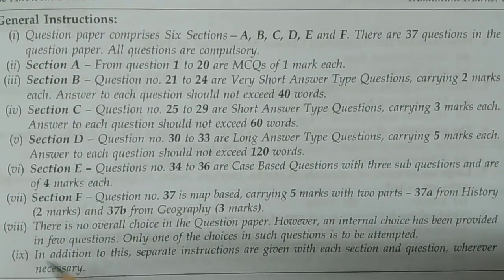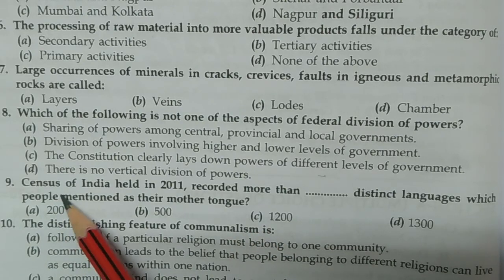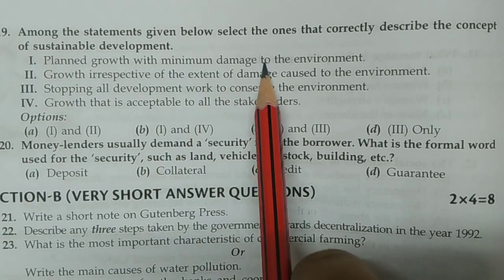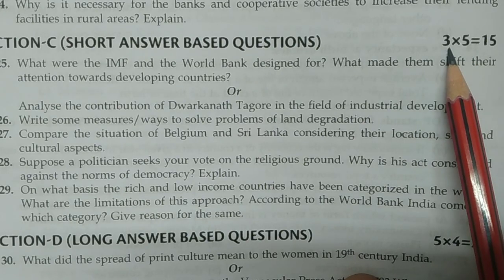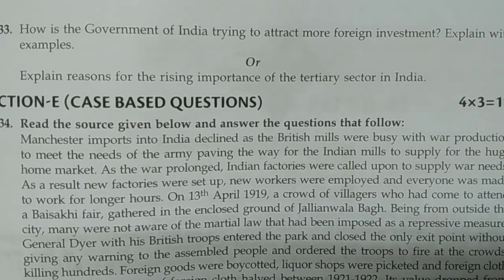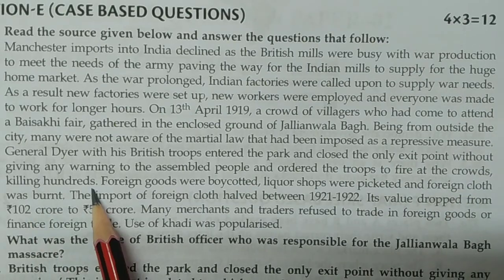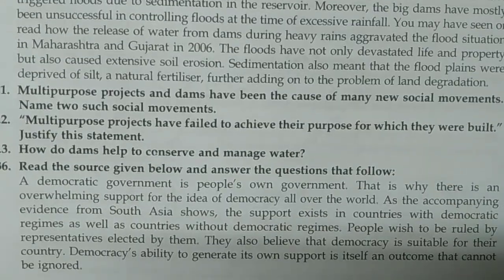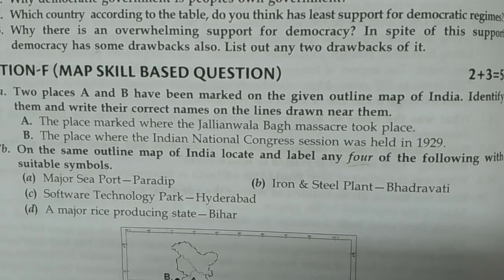Class 10th Social Science Sample question paper 2(2024)